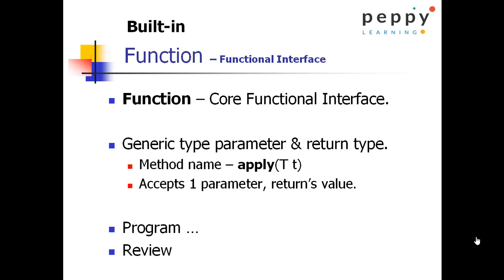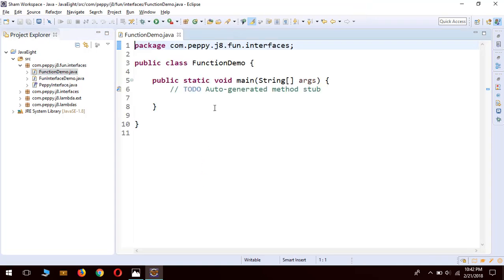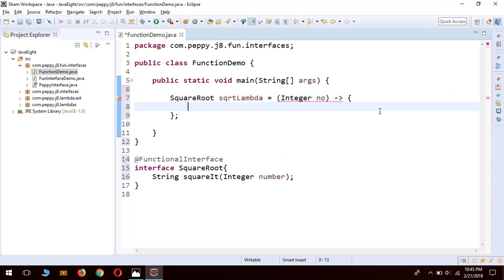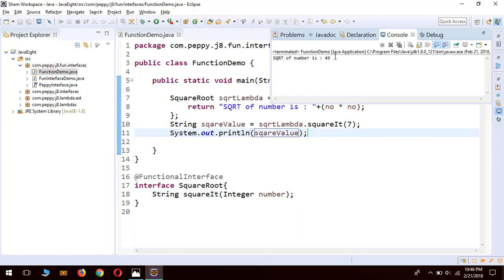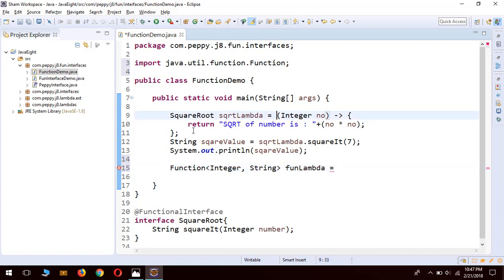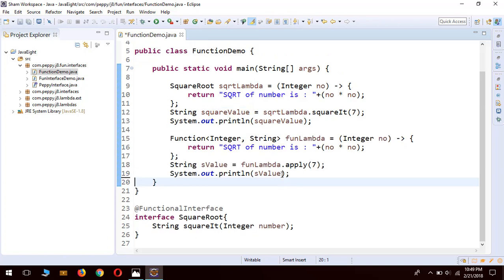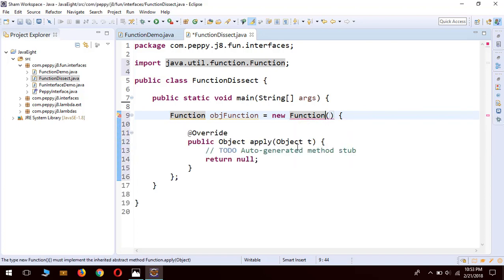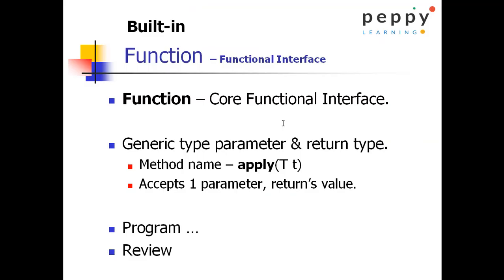Function - Builtin Functional Interface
This video will help you understand, Java8's built-in Functional Interface named Function.